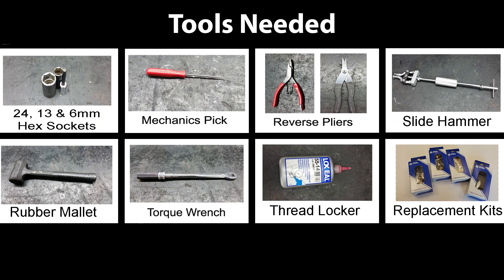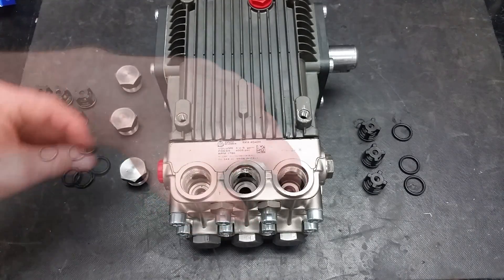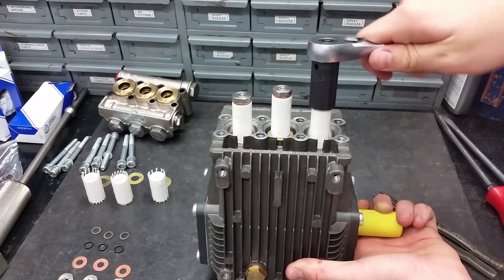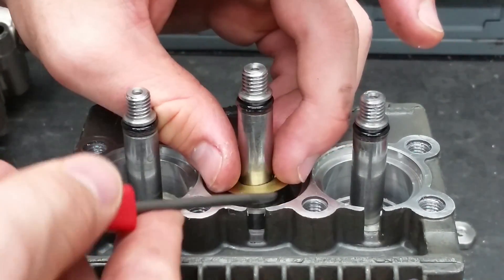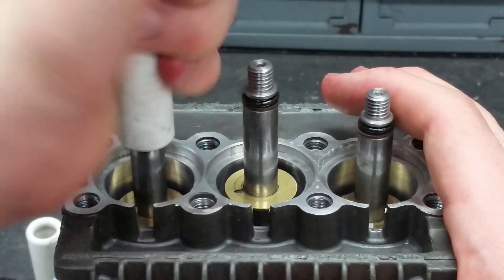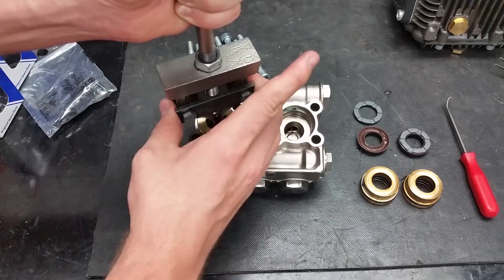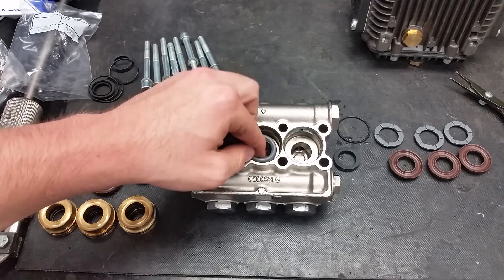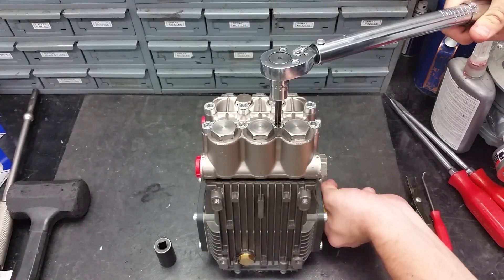RK Pump Repair & Maintenance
In this video the AR North America technical team will be showing you how to do maintenance on the Annovi Reverberi RK piston plunger pump!

0:20 Inlet & Discharge Valves
2:24 Pistons
5:36 Piston Guides & Seals